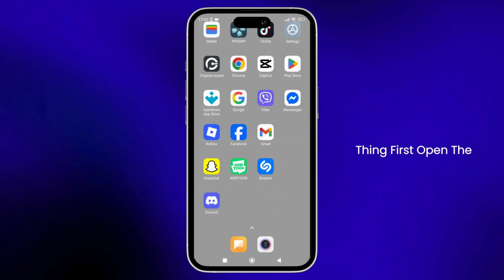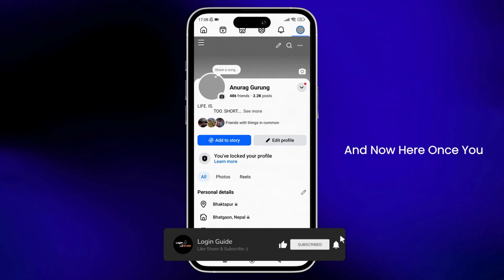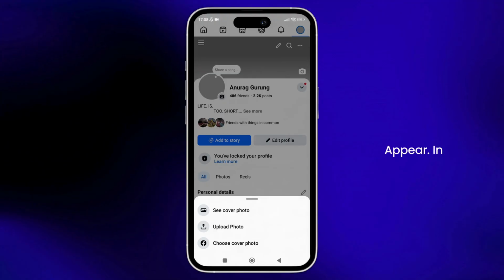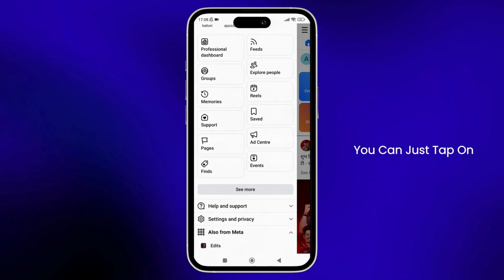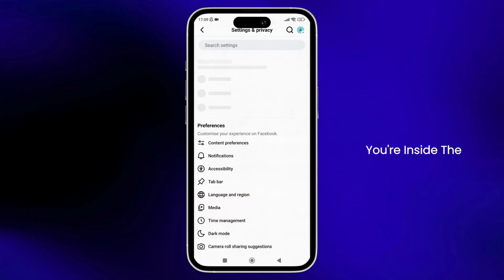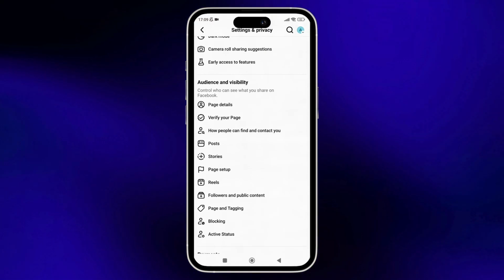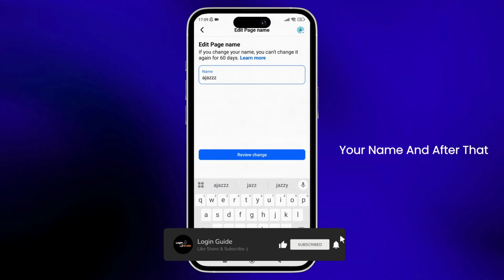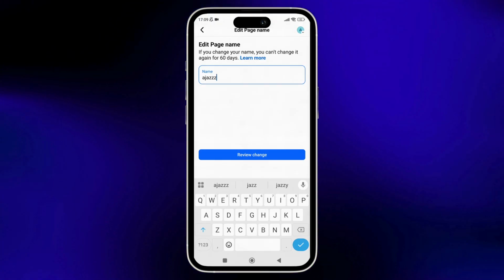How To Change Facebook Page Name 2026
Want to rebrand or update your Facebook Page name in 2026? 📘✏️ This step-by-step tutorial will show you exactly how to change your Facebook Page name quickly and safely — whether you’re managing a business, brand, or community page.

What You’ll Learn in This Video:
✅ How to change your Facebook Page name on mobile (Android & iPhone)
✅ How to edit your Page name on desktop (2026 update)
✅ Facebook name change rules & approval process explained
✅ What to do if your Page name change request is rejected

Whether you’re rebranding your business or fixing a typo, this guide will help you update your Facebook Page name without losing followers or verification.

📌 Chapters:
⏱ 0:00 – Introduction
⏱ 0:10 – How To Change Facebook Page Name